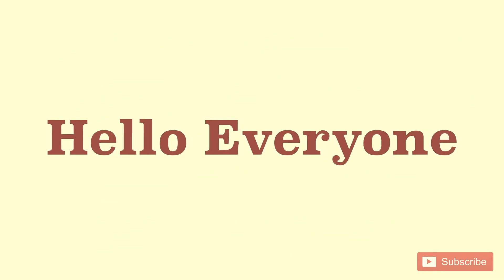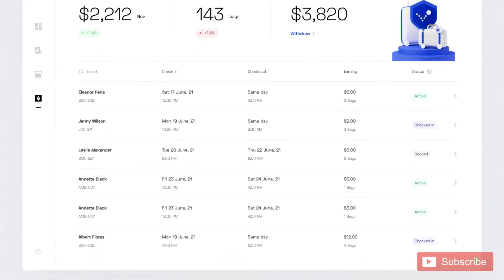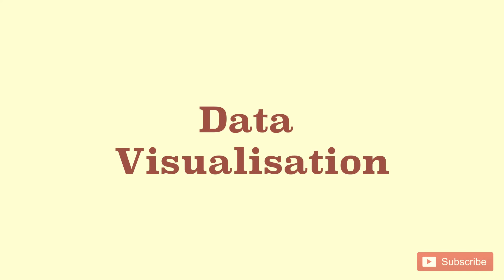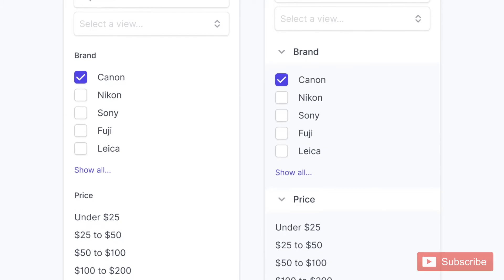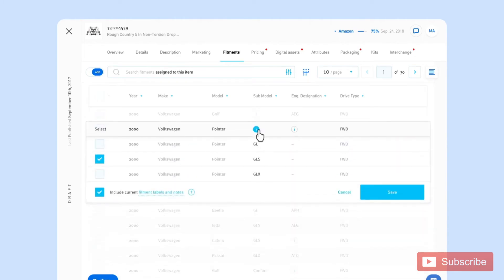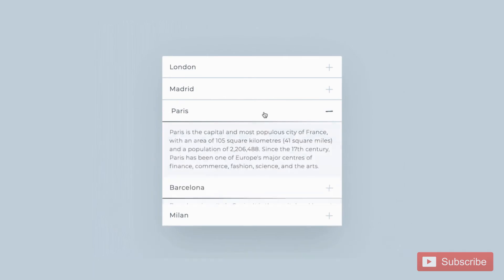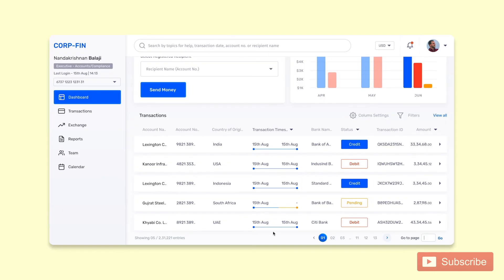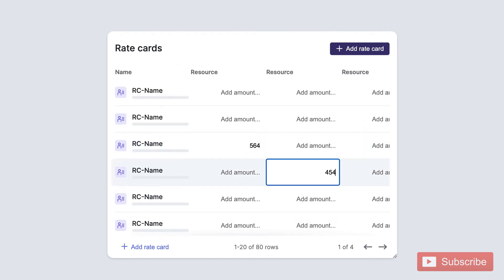How To Fit Big Data Tables In Small Screen Sizes - Solving Ux Problems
How to fit big data tables in small devices?
Wonder what it takes to create a great table layout and how to create a perfect one?
With great tips and tricks solving your regular ux problems and serving as a quick reference, we bring in a new section. Solving Ux Problems. Do share with your circle and let's make products better and design it for better user experience.